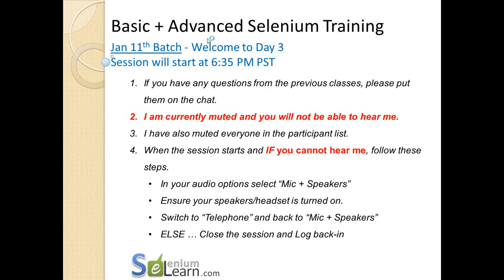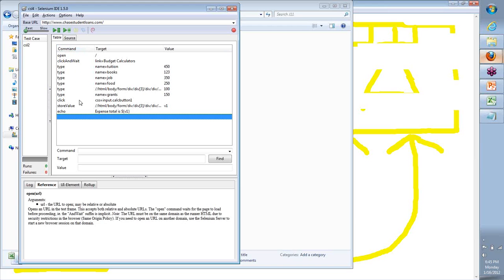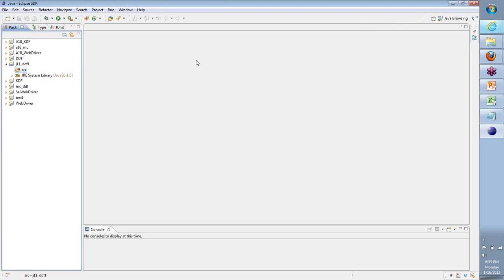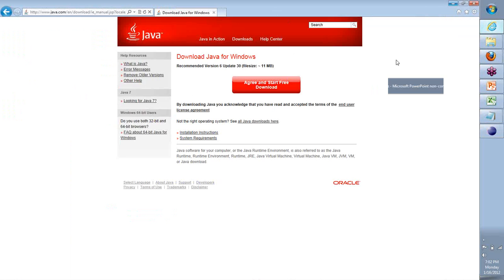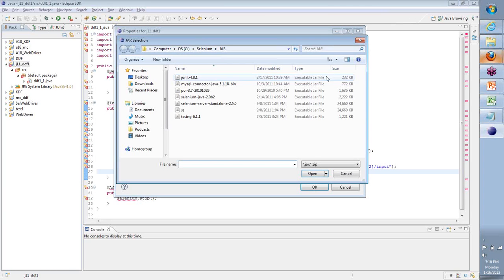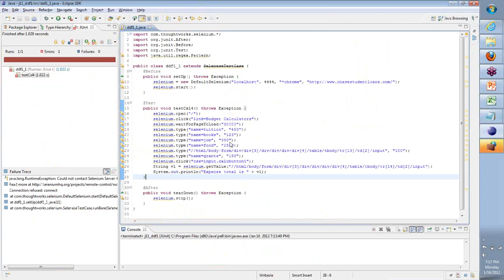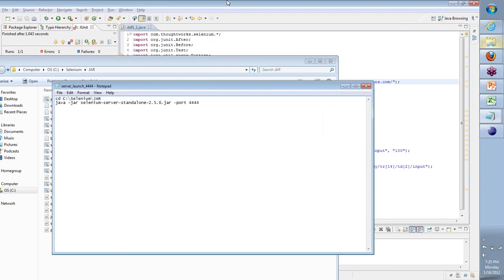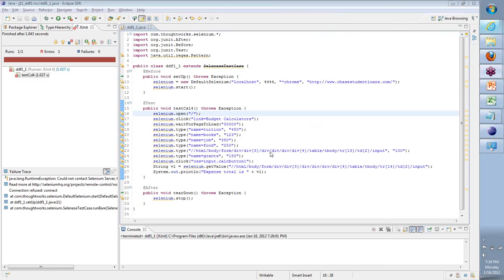Selenium Tutorial 3 Jan 11th Batch Eclipse Selenium Server RC JUnit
Upcoming trainings on “Mobile App Testing Live Project(14th Oct)”, "Free Session on HP UFT 12/QTP Live Training(15th Oct)", “HP UFT 12/QTP Basic+Advanced Live Training and Live Project(29th Oct & 2nd Nov)", “Selenium with Core java Live Training(17th Nov)”.

Selenium Training Day 3 Basic + Advanced
prepare our Test Plain, Test Scenario, Test Data
Identify the XPaths for all elements needed
In the IDE write the command terget and value for each needed
convert this into a JUnit format
Take this code as into eclipse platform
Setup a selenium server for running the Test
Run the Test from eclipse for using selenium server (RC)
customize the code to handle programming, conditions and loops
Implement java methods in the project
Read the Test Data using @DataProvider TestING Annotation
Run the test for various test data and get the results of the test

"selenium tutorial", "selenium tutorial pdf", "selenium
  tutorials", "selenium tutorial video",
  'selenium tutorial ppt", "selenium
  tutorial java",